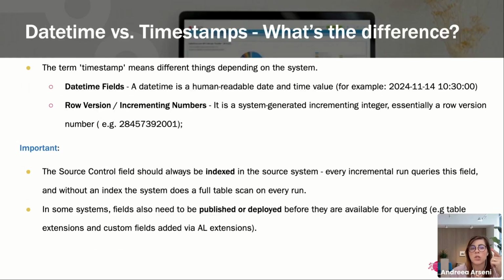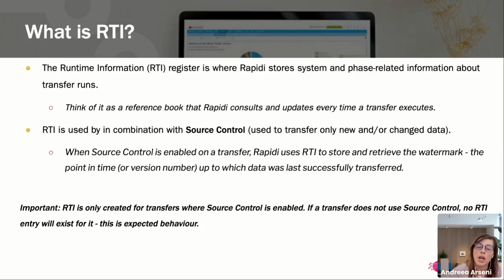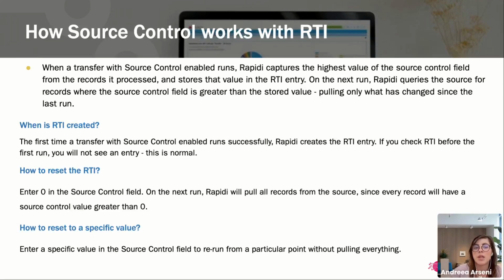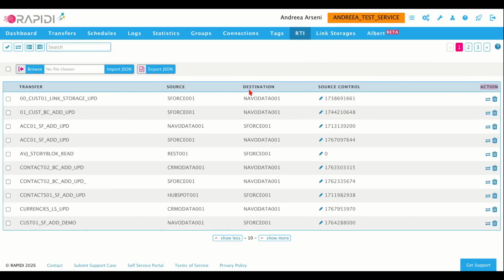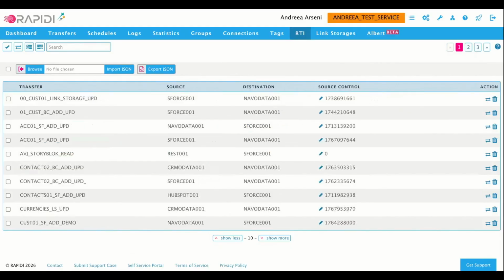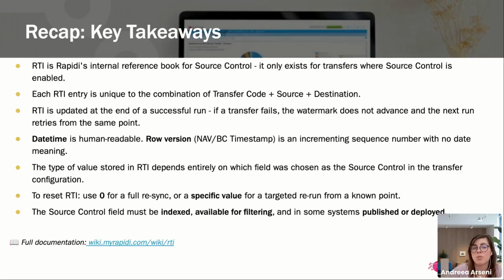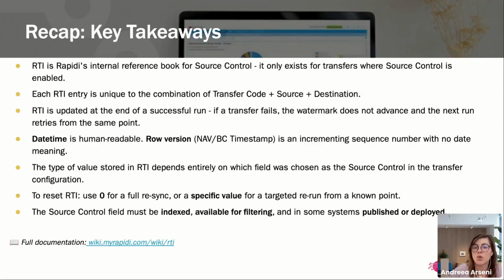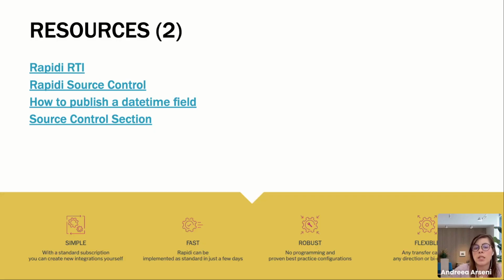Session 6 of Rapidi Open Office Hours: Timestamps & RTI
Session 6 of Rapidi Open Office Hours. This session covers timestamps and RTI (Runtime Information) and why getting this right matters for every transfer you run.
You'll learn the difference between datetime fields (human-readable dates and times) and row version timestamps (system-generated integers that track record changes). Both can work as source control, but they behave differently, and your choice affects what you see in the RTI.
What we cover:

Datetime vs. timestamp fields, what each one is and when you'd use it
What RTI is and what it stores
How RTI and source control work together to track what changed since the last run
How to reset the RTI to zero for a full re-sync, or set a specific value to re-run from a certain point
Why your source control field must be indexed (and in some systems, published or deployed) before you run any transfer

The key takeaway: never run a transfer without source control. Without it, every run queries the full table, which puts unnecessary load on your source system. With source control enabled, Rapidi only pulls what changed since the last successful run.
Timestamps
0:00 Intro and agenda
1:27 Datetime vs. timestamp fields
3:26 What is RTI
5:01 How source control works with RTI
7:52 RTI page walkthrough in Rapidi
9:35 How to reset the RTI
16:10 Upcoming sessions
17:45 Resources

Additional resources from this session

Rapidi offers robust, scalable cloud data integration solutions and proudly serves a global customer base with a wealth of best practices rooted in our 30+ years of experience helping companies transform data into process integration.

As a proud, long-standing member of the Microsoft Partner Network and Salesforce.com AppExchange partner, Rapidi has the largest suite of dedicated solutions and configurations for the most common integrations for Microsoft Dynamics ERP 365 Products such a Microsoft Dynamis 365 Business Central and Finance (including the earlier Dynamics version such as AX, NAV, GP and C5), CRM, HubSpot and Salesforce.com